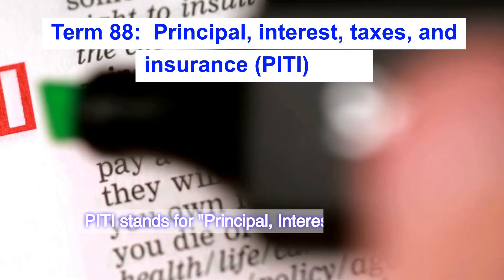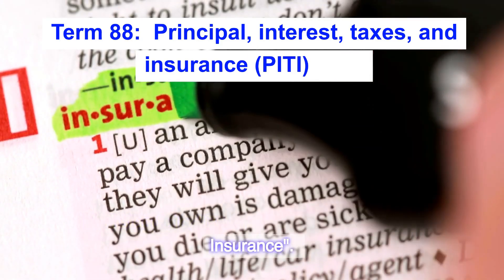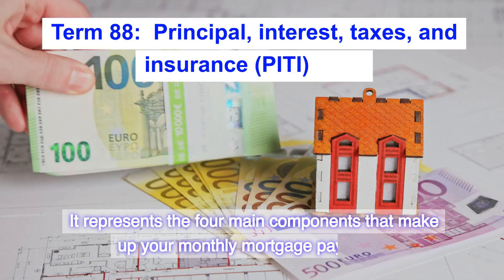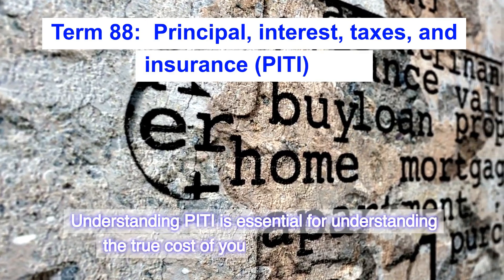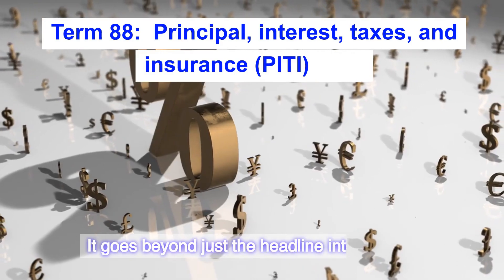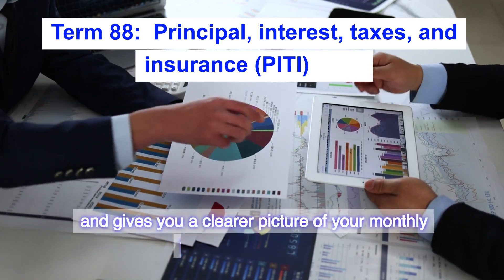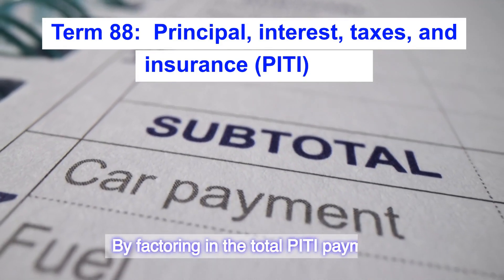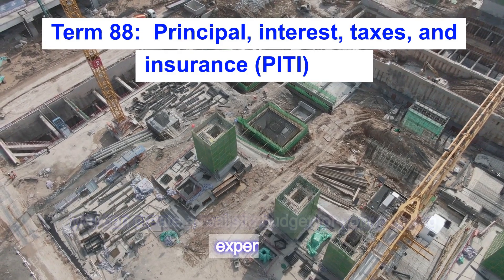Việt | California Real Estate Exam 2024 - Term Collection 1 - Term 88: PITI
California Real Estate Exam 2024
Term Collection 1
Term 88:
Principal, interest, taxes, and insurance (PITI)
PITI stands for "Principal, Interest, Taxes, and Insurance". It represents the four main components that make up your monthly mortgage payment. Understanding PITI is essential for understanding the true cost of your mortgage payment. It goes beyond just the headline interest rate and gives you a clearer picture of your monthly financial obligation. By factoring in the total PITI payment, you can create a realistic budget for your housing expenses.

[Việt]
Thuật ngữ số 88:
Nợ gốc, Lãi, Thuế, và Bảo hiểm (PITI)
PITI là viết tắt của "Nợ gốc, Lãi, Thuế, và Bảo hiểm". Nó đại diện cho bốn thành phần chính tạo nên khoản thanh toán thế chấp hàng tháng của bạn. Hiểu PITI là điều cần thiết để hiểu được chi phí thực sự của khoản thanh toán thế chấp của bạn. Nó không chỉ lãi suất khoản nợ và cung cấp cho bạn bức tranh rõ ràng hơn về nghĩa vụ tài chính hàng tháng của bạn. Bằng cách tính đến tổng số tiền thanh toán PITI, bạn có thể lập ngân sách thực tế cho chi phí nhà ở của mình.